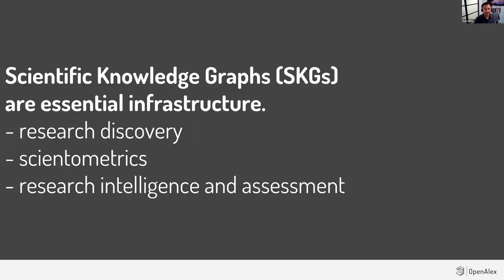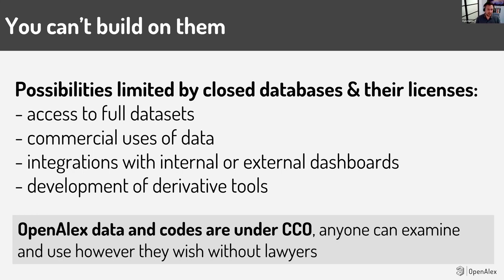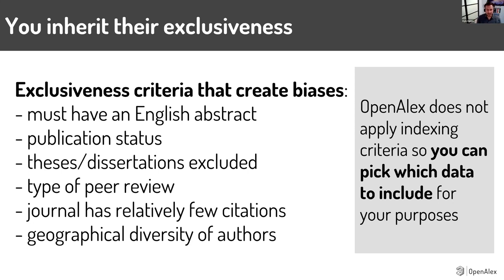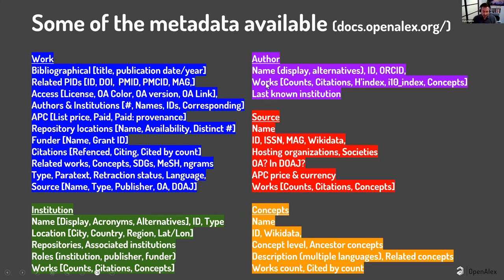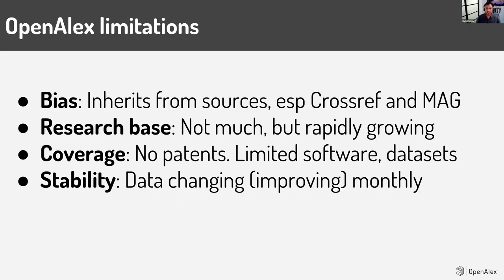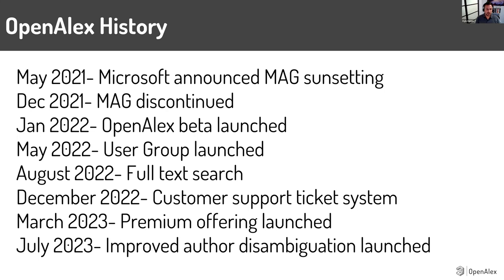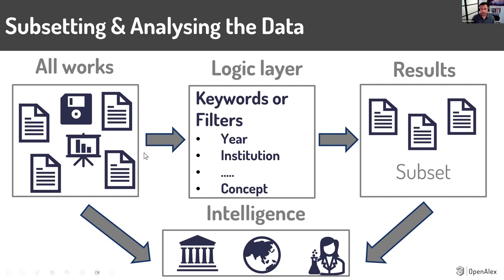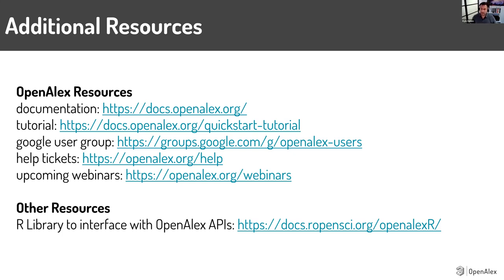Introducing OpenAlex: An open and comprehensive catalog of scholarly works, authors, institutions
14 сентября 2023 г. состоялся первый вебинар серии о работе с базой данных OpenAlex - «Introducing OpenAlex: An open and comprehensive catalog of scholarly works, authors, institutions, and more».
Спикеры (Kyle Demes & Jason Portenoy) представили OpenAlex, первую полностью открытую и всеобъемлющую SKGs (scientific knowledge graphs).
В частности:
-рассмотрели, как работает открытая модель для SKGs, методы доступа к данным,
-выделили основные особенности OpenAlex в сравнении с закрытыми SKGS,
-продемонстрировали основы структуры данных OpenAlex и варианты использования.
Язык вебинара: английский.